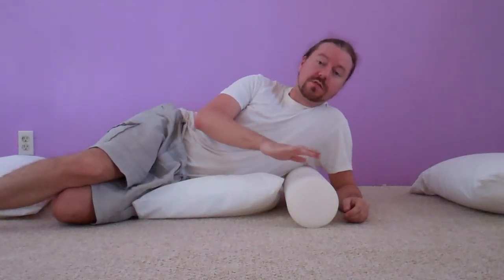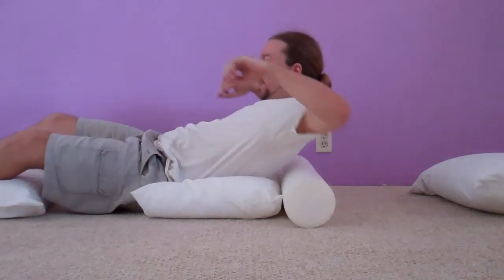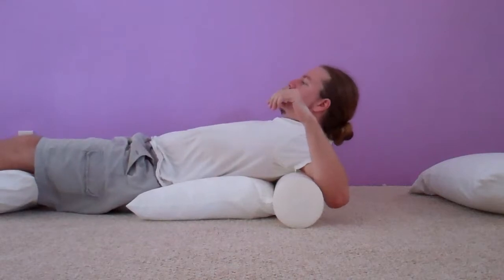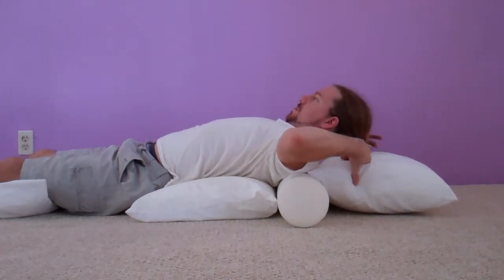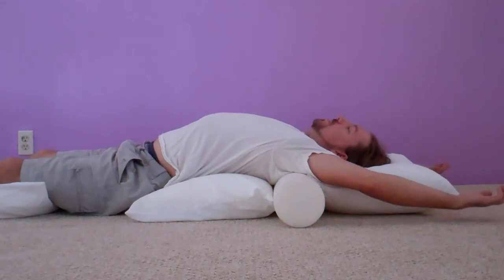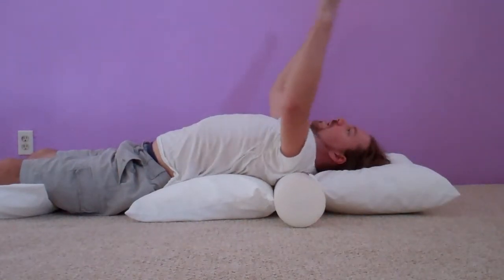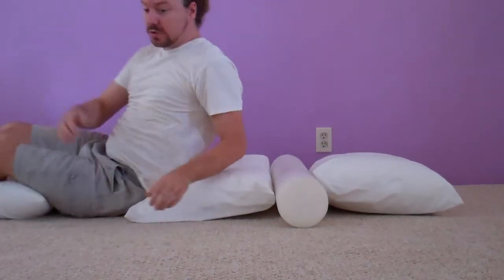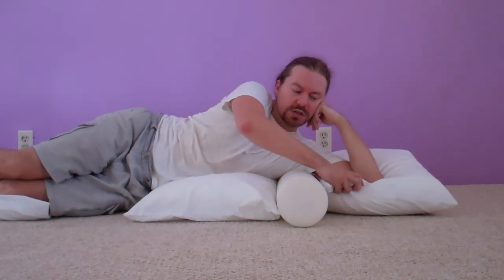How To Use a Foam Roller for Upper Back and Neck Pain Relief with Bolsters 2/3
We demonstrate how to use bolsters to help you back bend over a foam roller for chronic upper back and neck pain. Go slow and breathe deeply.